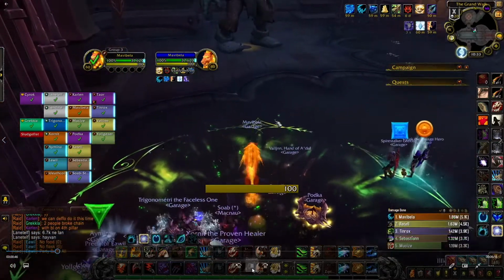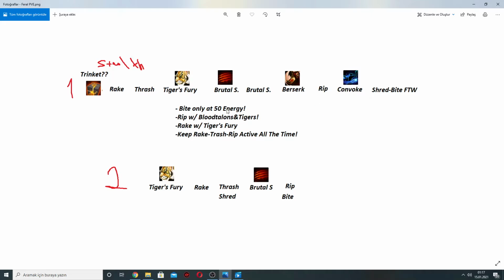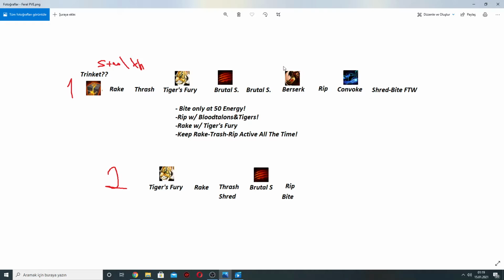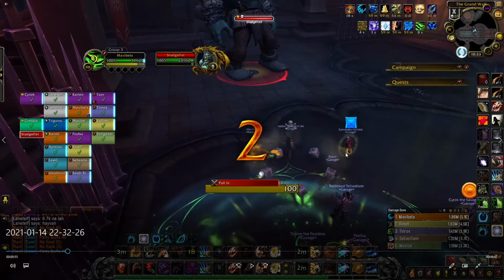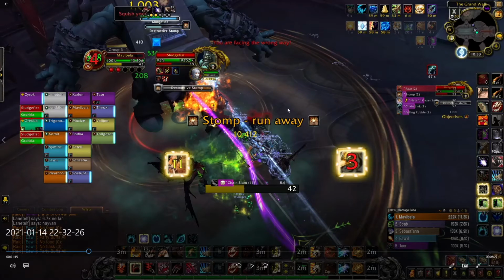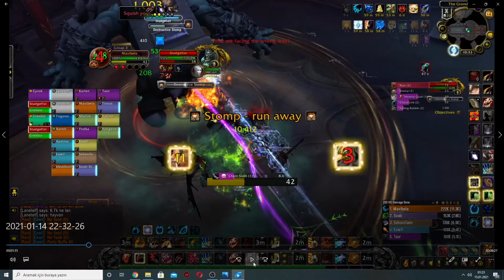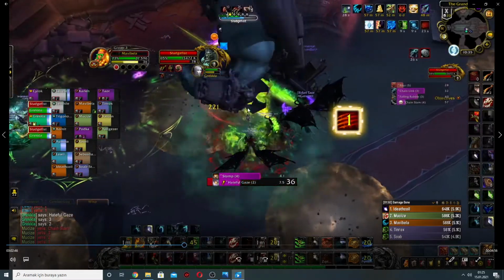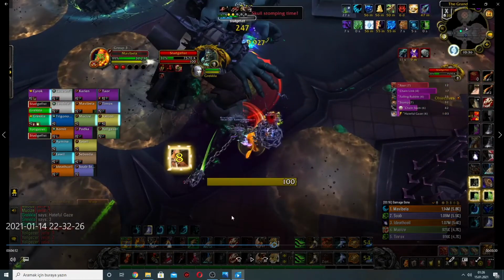Feral Druid Walkthrough/Commentary on Heroic Sludgefist 5.8k dps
Hey guys, so I decided to make a full commentary/guide on heroic Sludgefist . Hope you enjoy the video and my killer A and D strafing :)) Cheers!